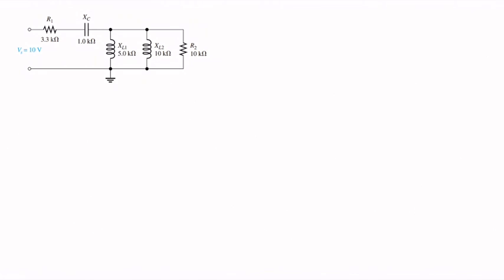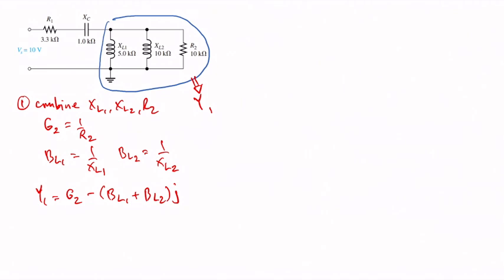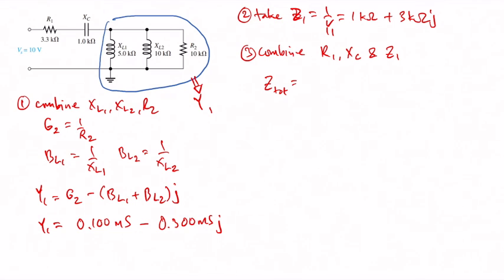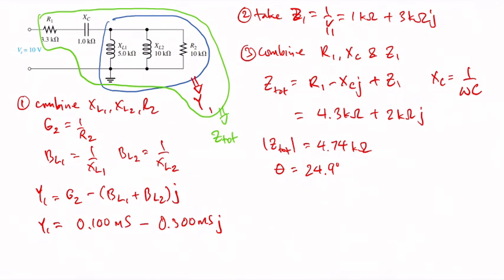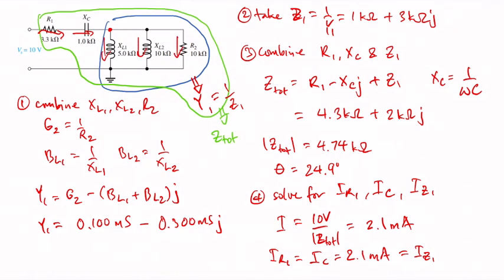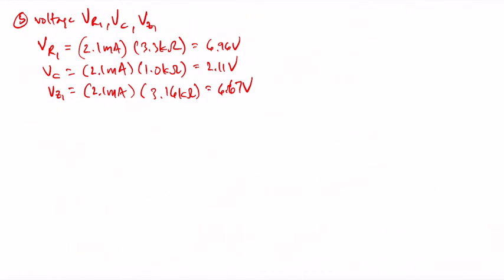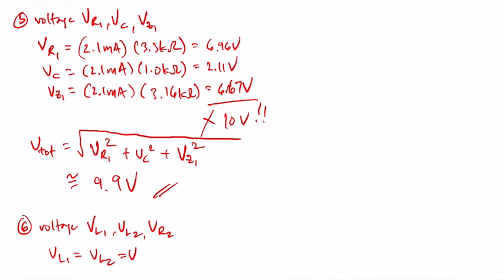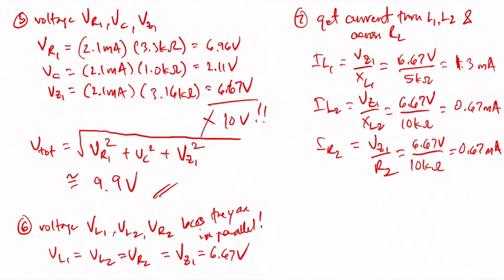Example 06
Combination of RLC in series and parallel